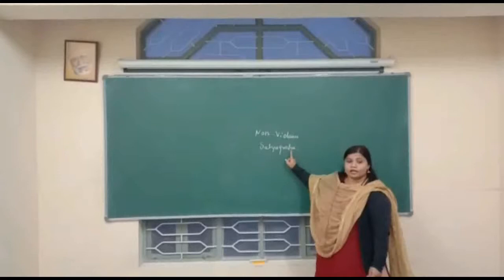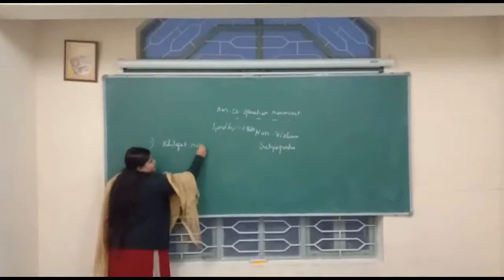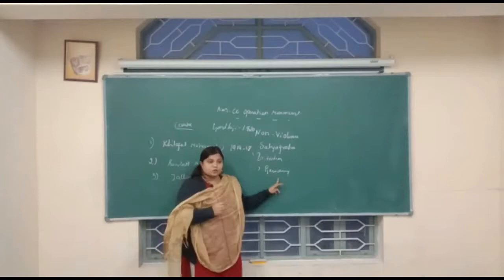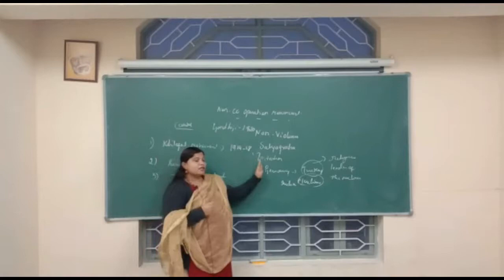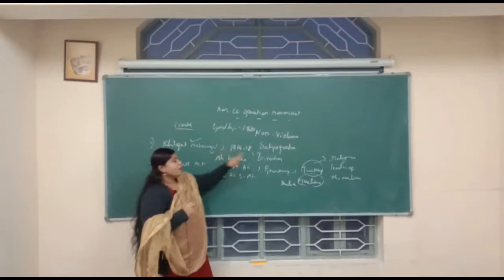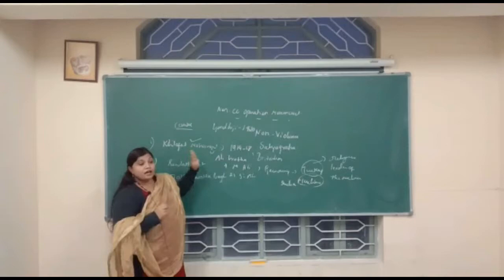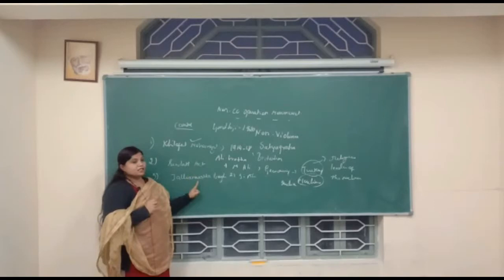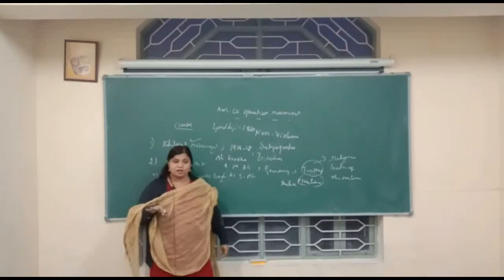NON COOPERATION MOVEMENT | Mrs. HASEENA BEGUM | SOCIAL SCIENCE | JHAE